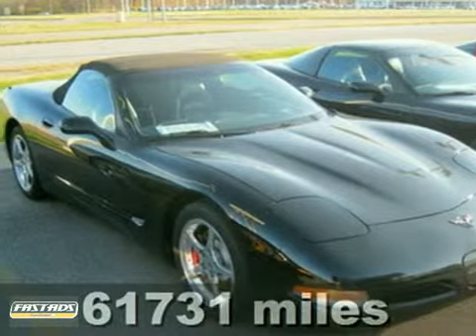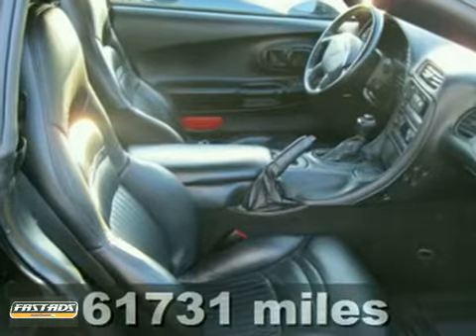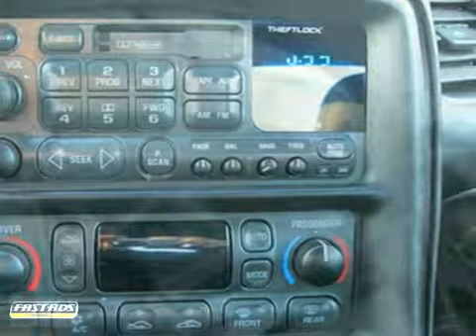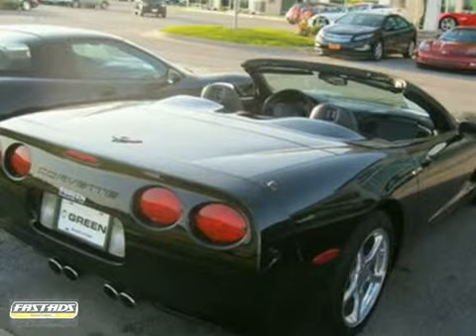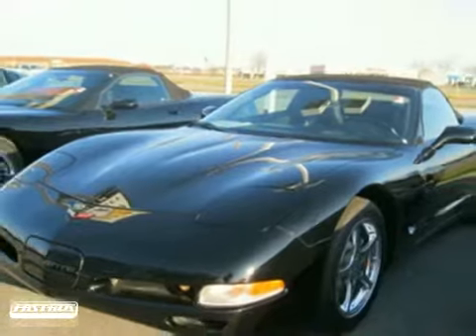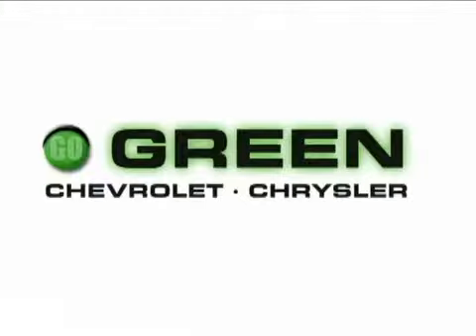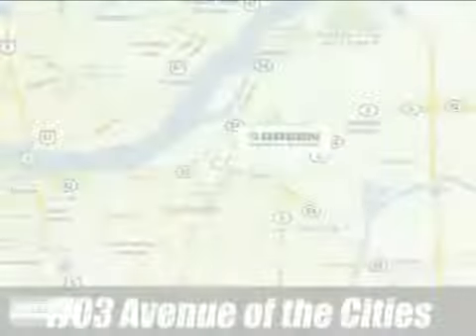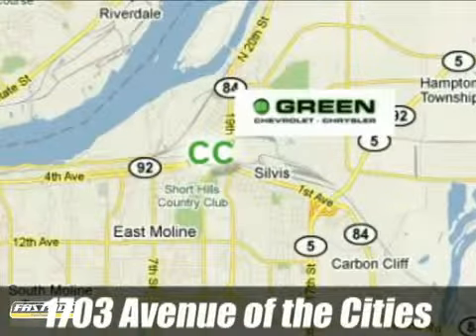2000 Chevrolet Corvette E3328 in East Moline, IL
If you are looking for real value on a great used car, Green Chevrolet Chrysler invites you to come in and test drive this 2000 Chevrolet Corvette, stock# E3328. We are conveniently located near East Moline, IL and known for our great selection, reliability and quality. Come take a look at this 2000 Chevrolet Corvette today.

1550 Avenue of the Cities
East Moline IL, 61244